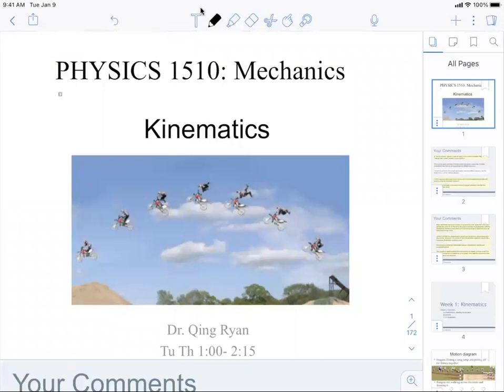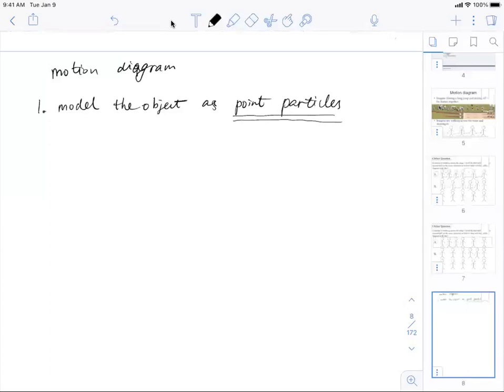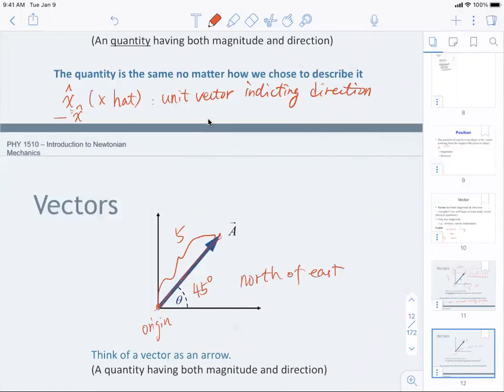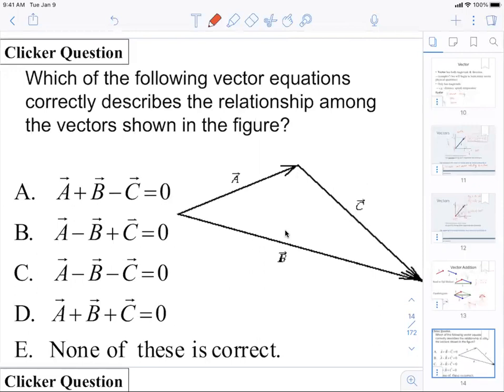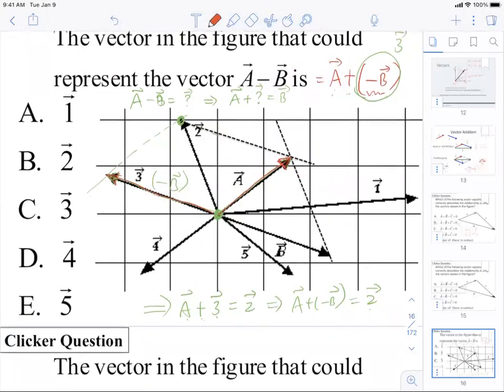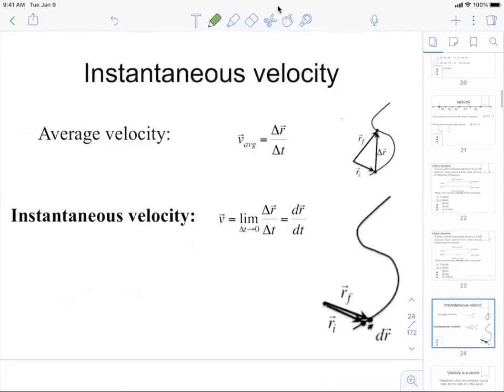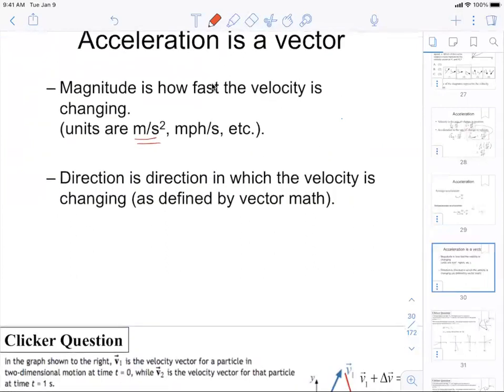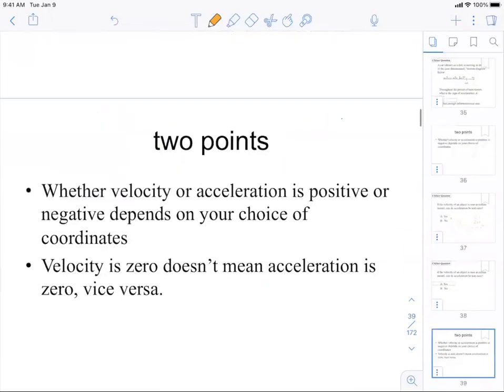week1_1/28_Th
PHY1510